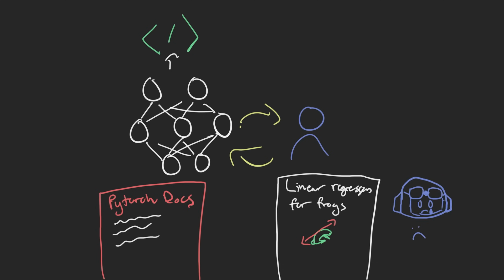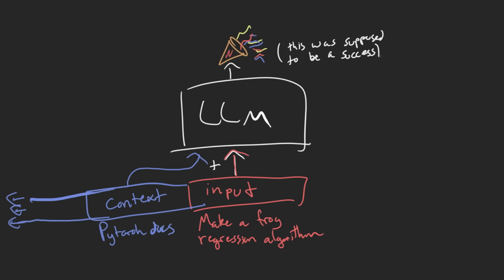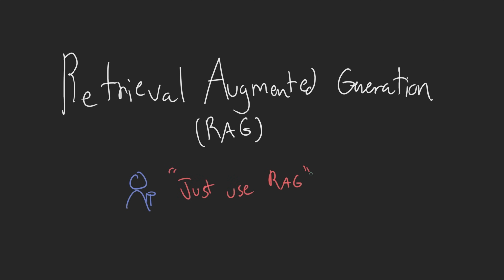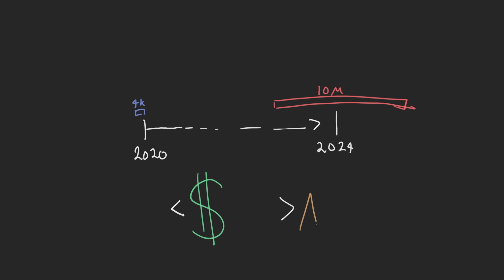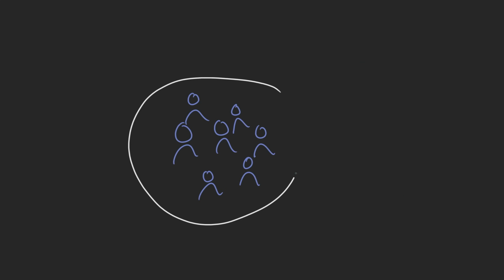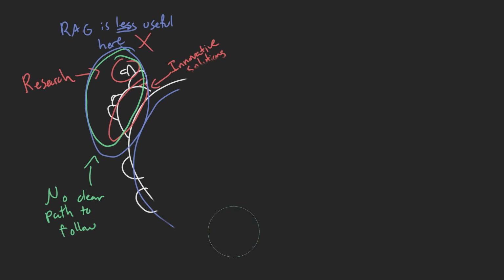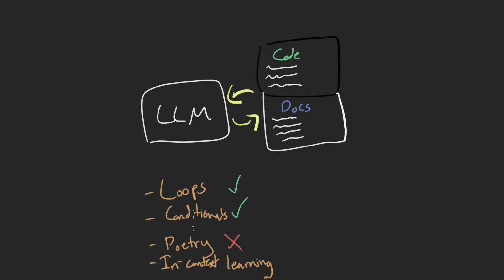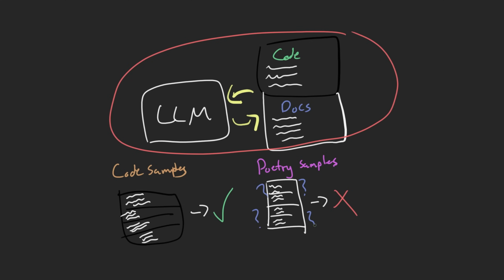This is What Limits Current LLMs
Recent advances in large language models (LLMs) have centered around more data, larger models, and larger context lengths. The ability of LLMs to learn in-context (i.e. in-context learning) makes longer context lengths extremely valuable. However, there are some problems with relying on just in-context learning to learn during inference.